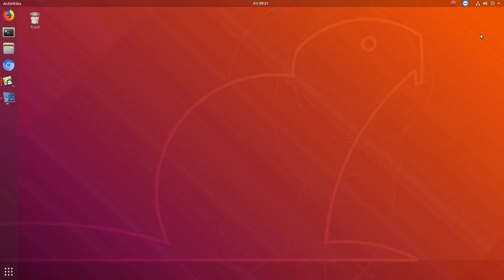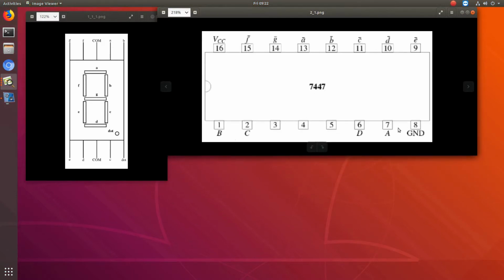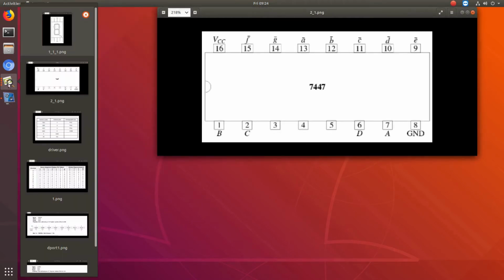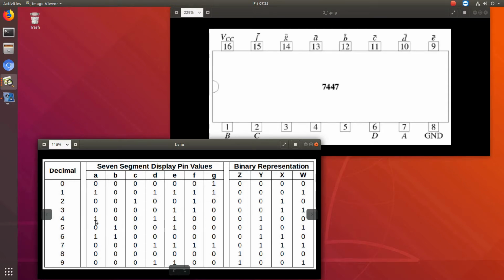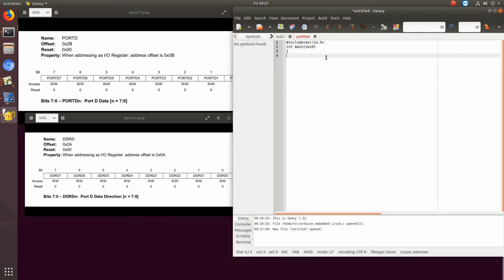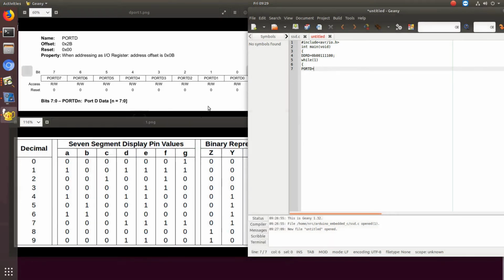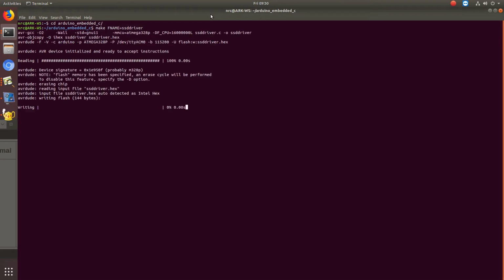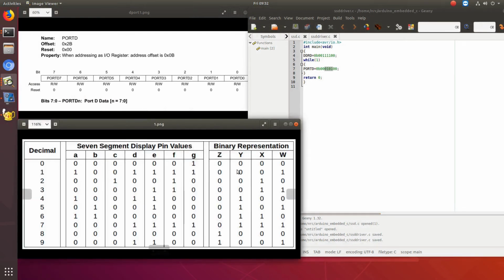Module 3 | Lecture 3: Interfacing 7447 IC with Arduino using Embedded C